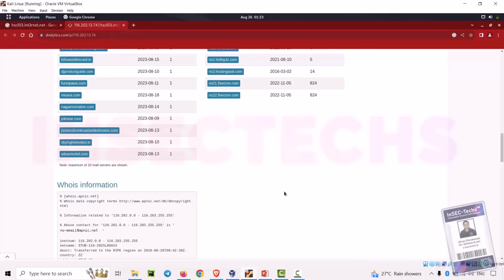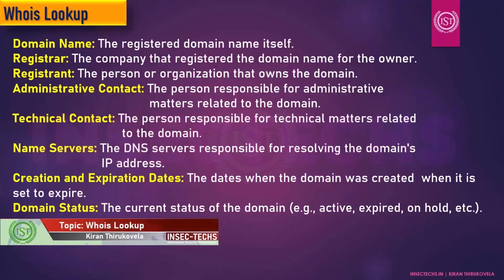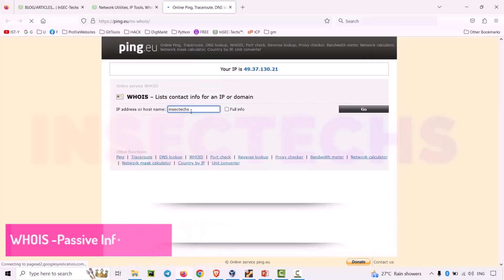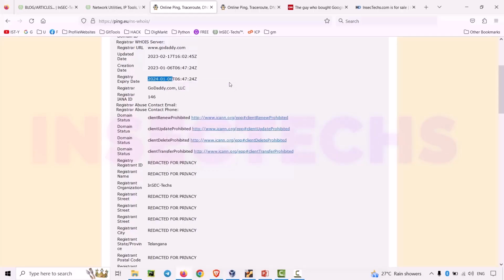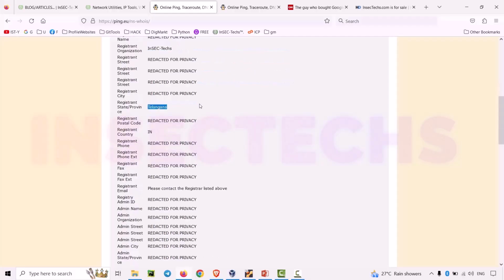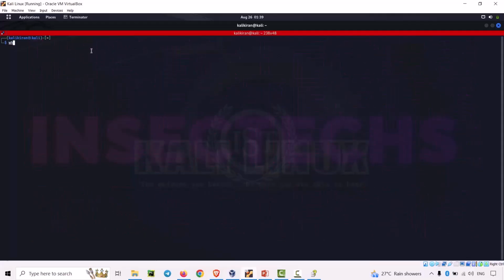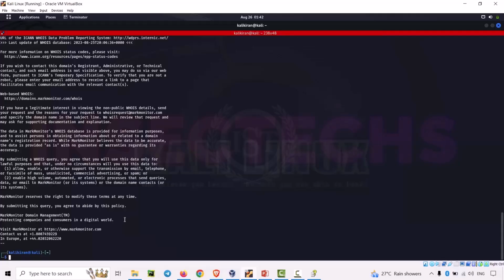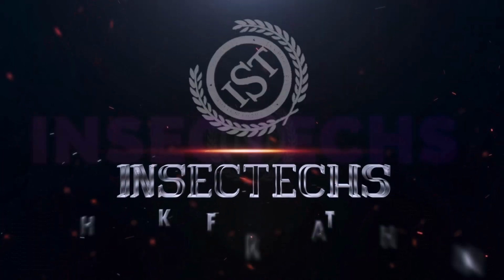WHOIS tutorials | Passive Information Gathering in Ethical Hacking complete tutorials - Part 2/5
👉 WHOIS is a protocol used to query databases that store domain registration information. It provides details such as:
• Domain owner (registrant)
• Registrar (company that registered the domain)
• Creation, expiration, and update dates
• Name servers (DNS)
Ethical hackers use WHOIS to:
• Identify ownership of suspicious domains.
• Find attack surfaces (e.g., related domains).
• Gather intelligence for phishing or social engineering.
👉 2. Types of WHOIS Data
A. Domain WHOIS
• Contains details about a registered domain (e.g., example.com).
• Example Query:
root@insectechs:~/whois insectechs.in
B. IP WHOIS
• Provides information about IP ranges and their owners (e.g., ISPs, organizations).
• Example Query:
root@insectechs:~/whois 8.8.8.8
C. Registrar WHOIS
• Shows which company registered the domain (e.g., GoDaddy, Namecheap).